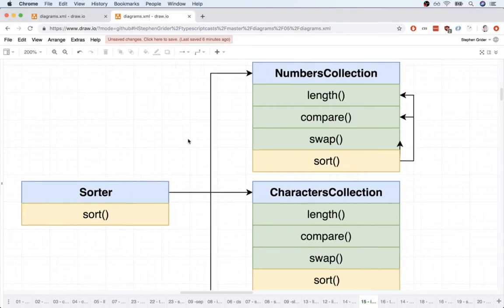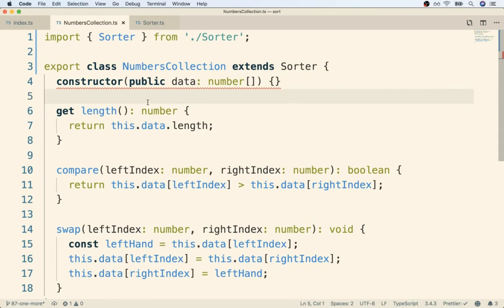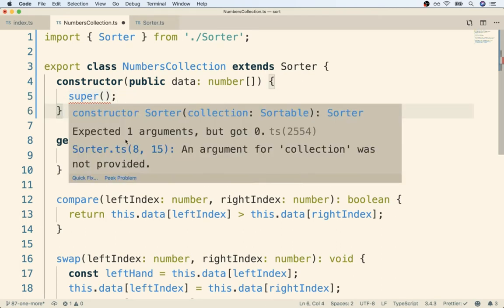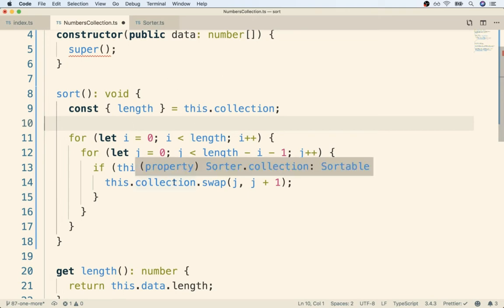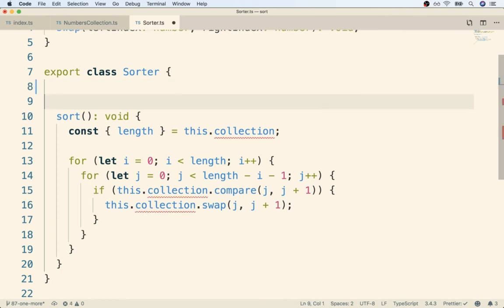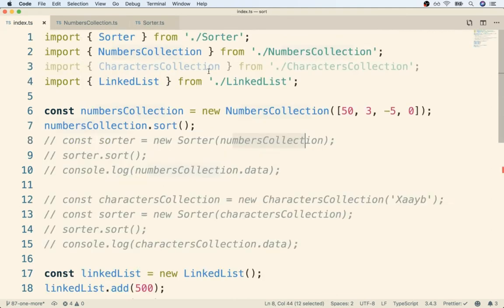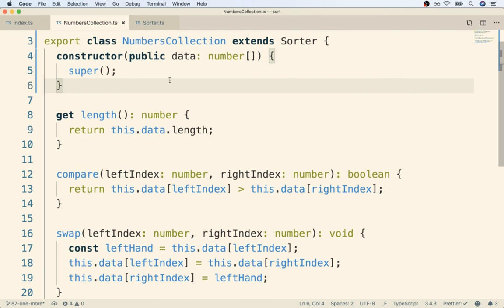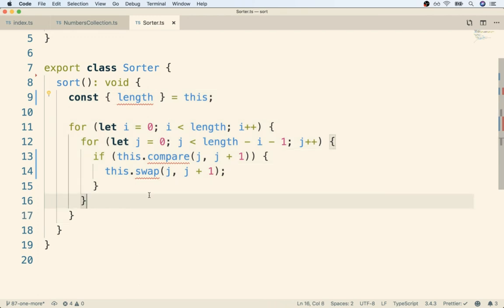Typescript Guide - Lesson 88 Issues with Inheritance